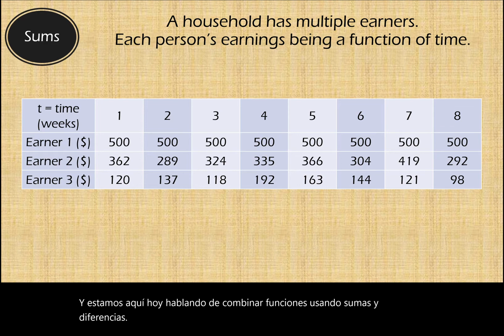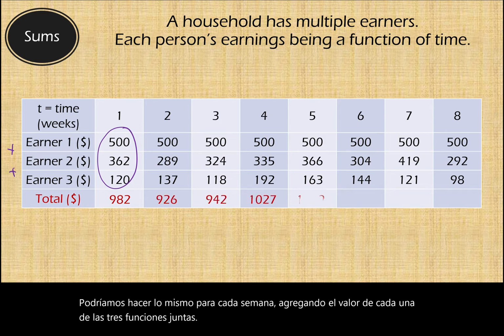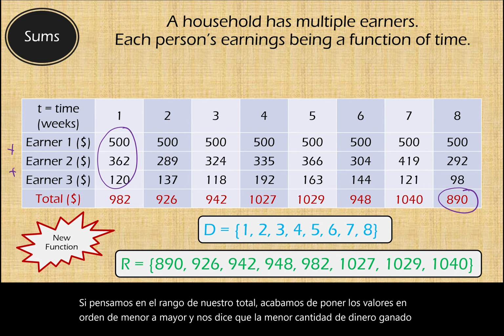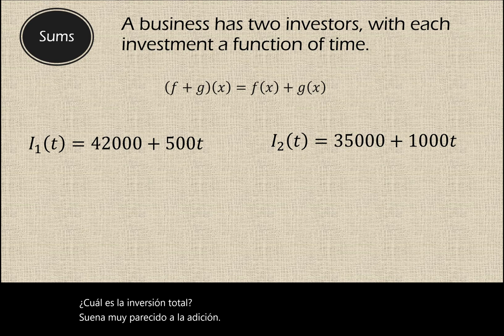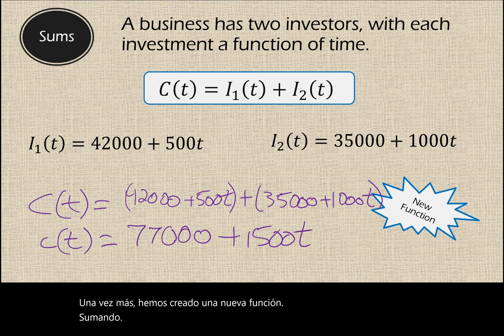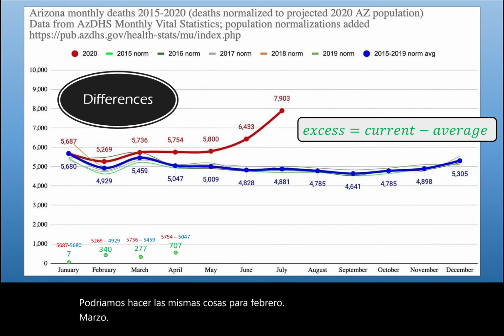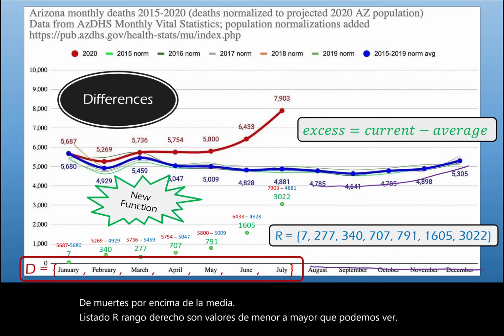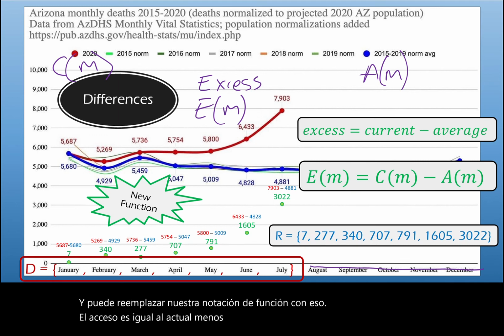Sums and Differences of Functions (Subtitles in Spanish)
This video covers the basics of finding sums and differences of functions in a variety of representations, including tables (numeric), graphs (visual), and equations (algebraic).

Overlapping topics include determining when a relation is a function, using function notation, and finding domain and range.